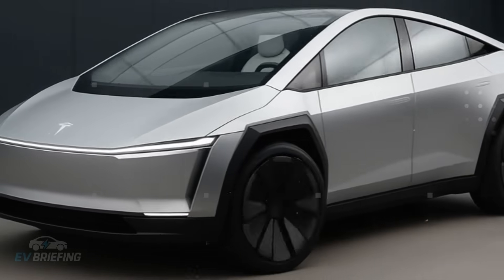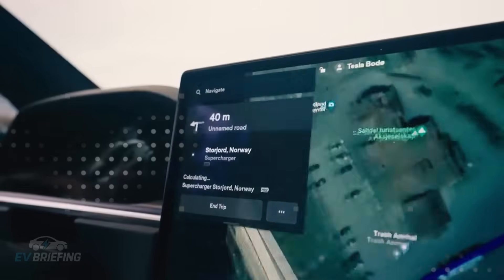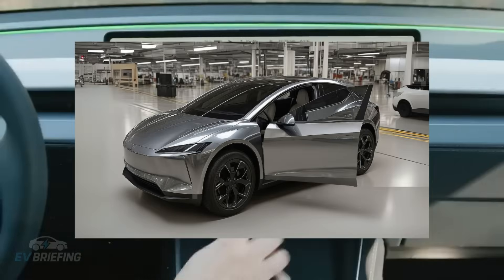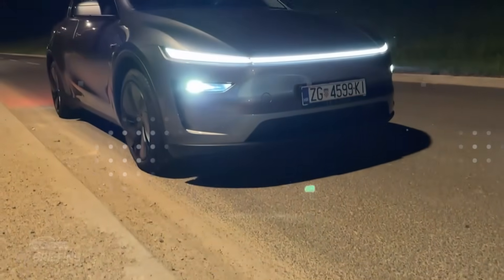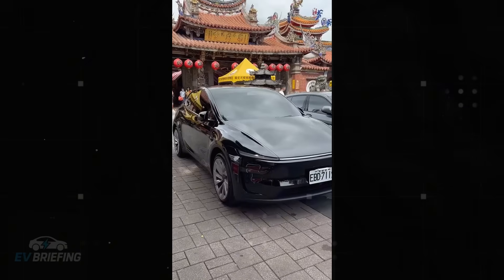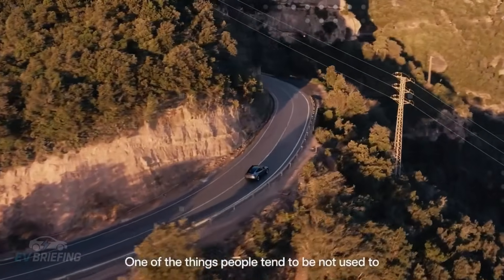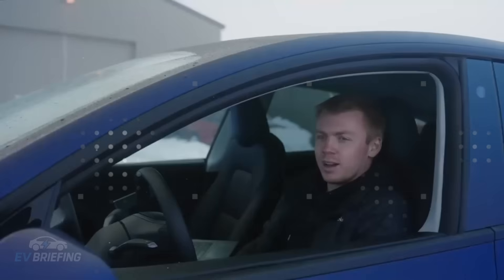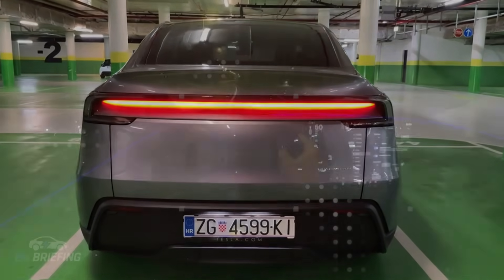2026 Tesla Model 2 Senior Revealed: $13k, Gigacast, Self-Repair Panels, Compact Butterfly Doors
The 2026 Tesla Model 2 hides serious city-tech: a self-healing polymer skin that repairs light scuffs in 10 minutes at 25–35 °C (micro-capsule + elastomer matrix, 95% gloss recovery), compact butterfly doors needing ≤1.1 m lateral clearance and tested to ≥200,000 cycles, and a hybrid mirror-camera module with 140° FOV, 1.2 µm pixels, 120 dB HDR, heated lens and AECQ-100 electronics to crush blind spots in rain/night.

Under the skin, a 6,500-ton Gigacast rear/front structure trims parts count and mass, while a 48 V zonal electrical architecture cuts copper by ≈7 kg and boosts efficiency. NVH is tamed by 3-layer wheel-arch liners (−3.2 dB(A) road roar @ 80 km/h) and aero tweaks to a Cd ≈ 0.21. Thermal management routes coolant through micro-channel plates (battery/motor), coordinating with software that samples wheel-slip every 5 ms for ice-friendly launches. Parking in tight streets? 360° fused vision + side-clearance sensing (±2 cm) and a 9.6 m turning circle reduce the stress to zero. OTA keeps it fresh with delta updates on Ethernet-A (up to 1 Gbps); backbone comms use CAN-FD 2 Mbps for low-latency actuators.